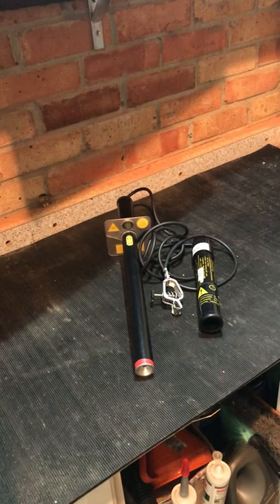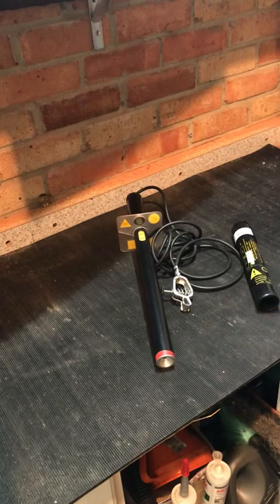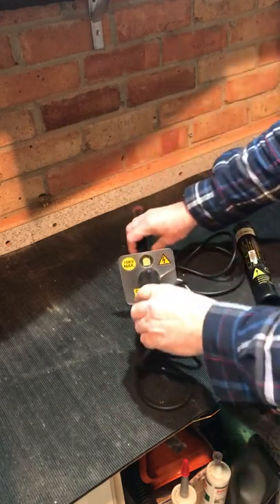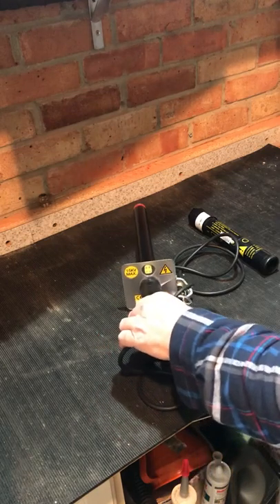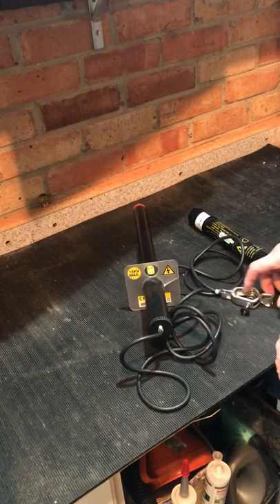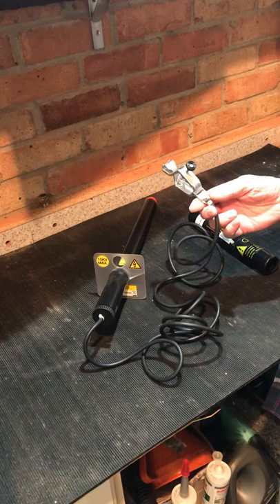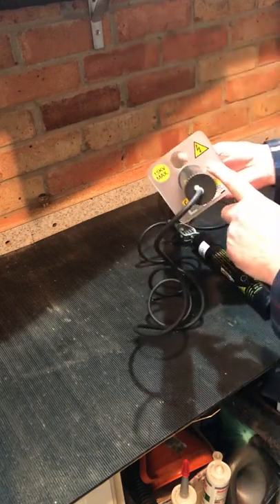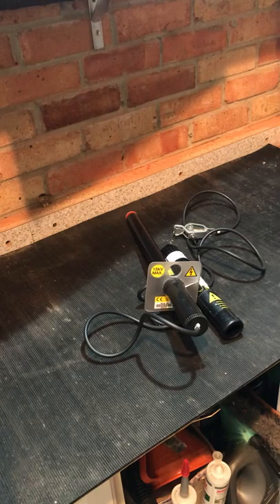Edgcumbe Instruments F0356A 15kV Potential Indicator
This video looks at the Edgcumbe 13kV potential indicator and its proving unit amd how their use is different from a Low Voltage Indicator